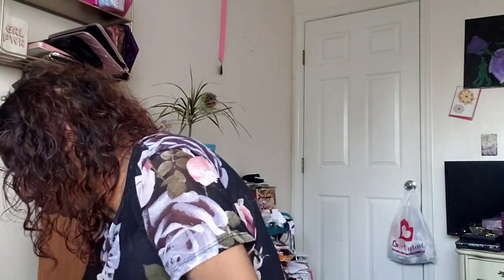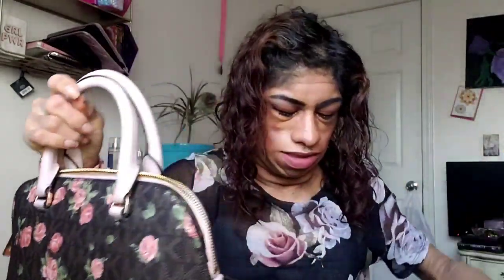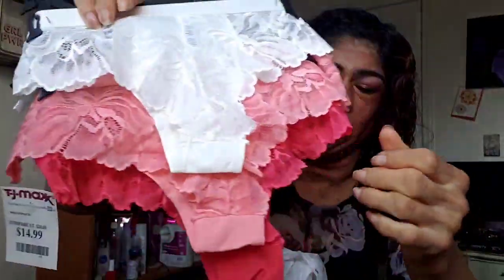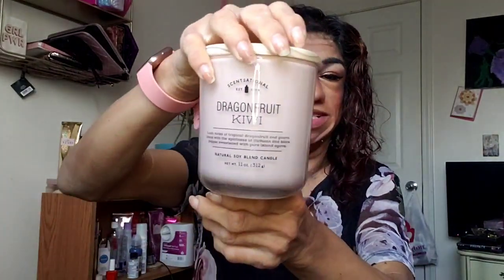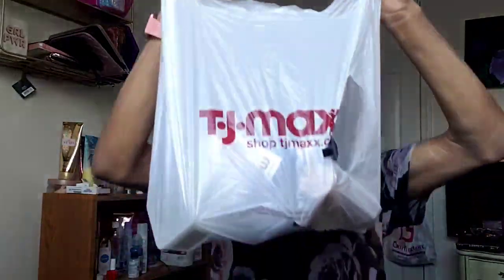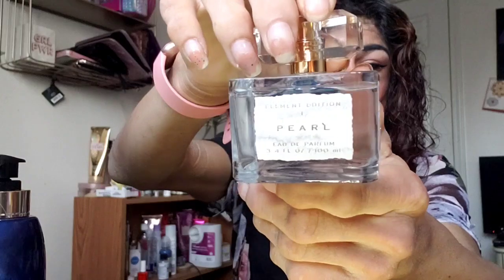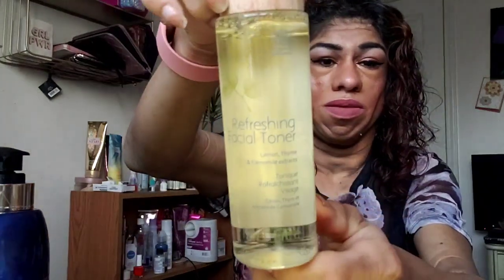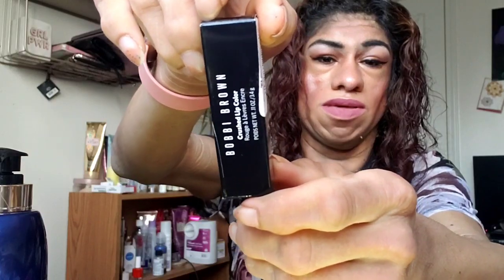Haul: I buy myself something I've been wanting | buying necessities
MERCH how to purchase
Price:  $35

Venting about bullies

my friends small business IG:
"Leyvabeauty "

Sc: ylovesj2024

Instagram Fitness account
I'm on Instagram as  @yessi.lifestylefitness

Tw: yessimperfect